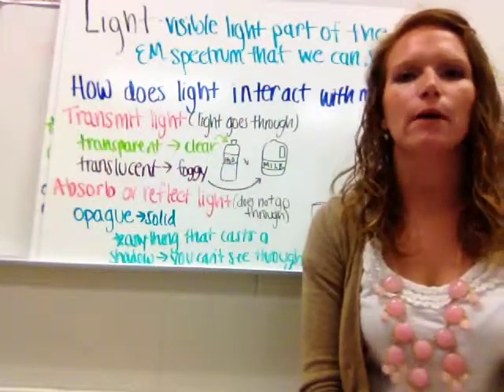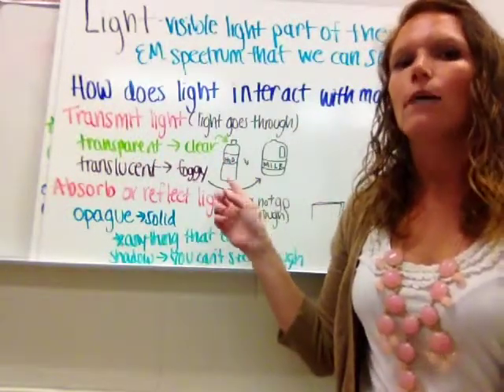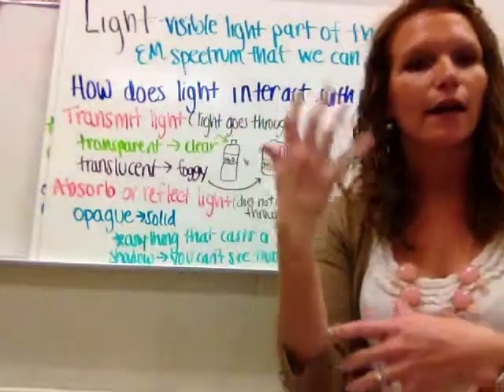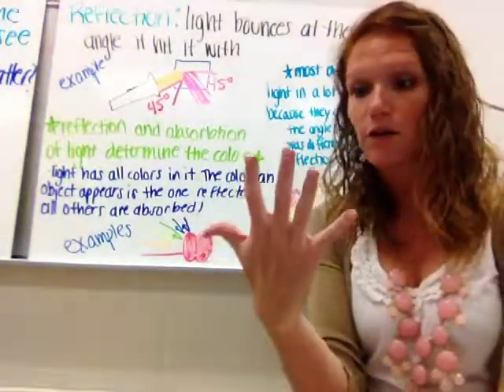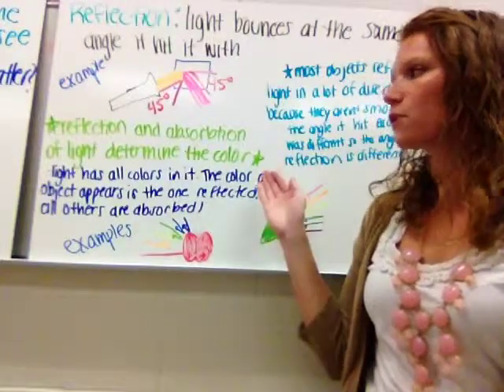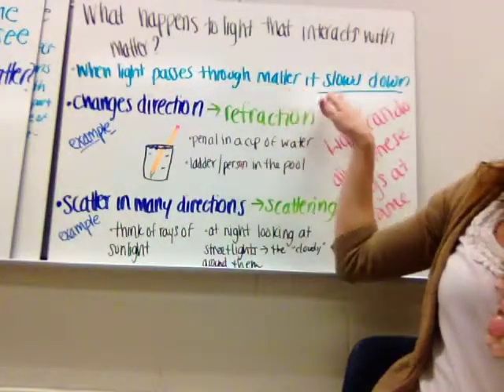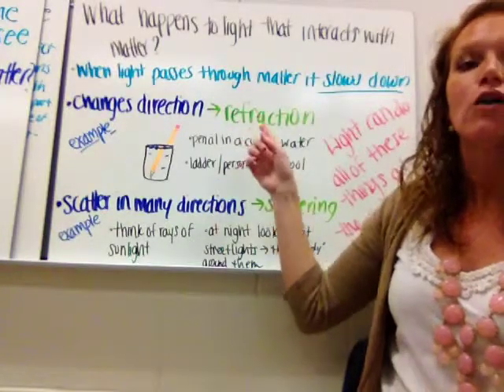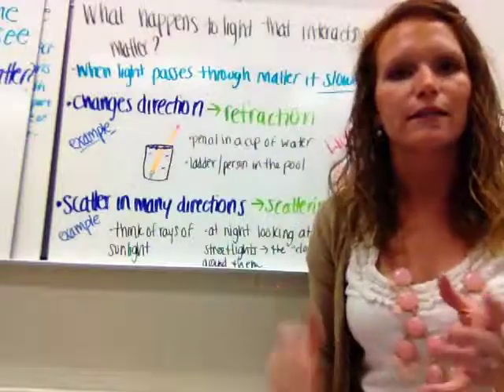Light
An introduction to light